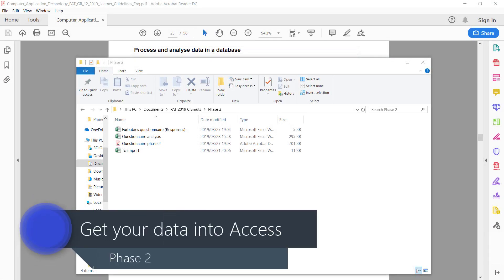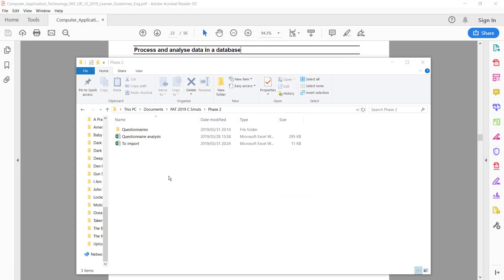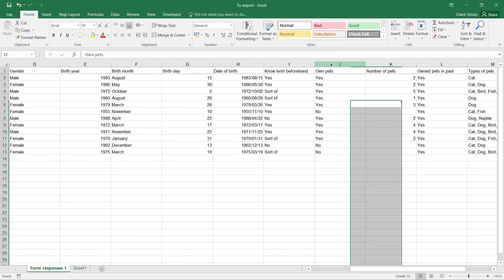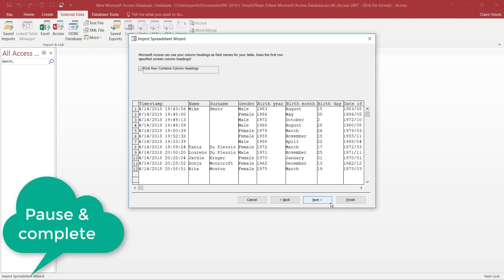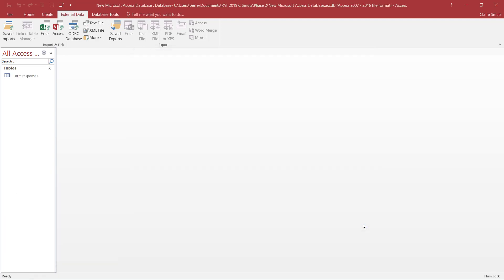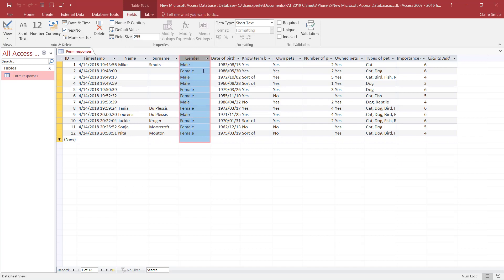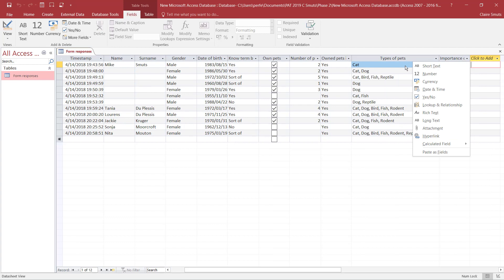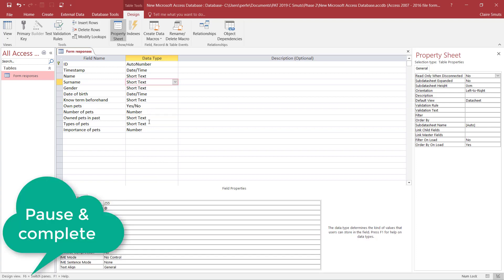Phase 2 Step 6 - Get your data into Access